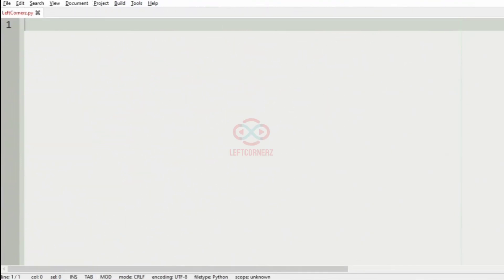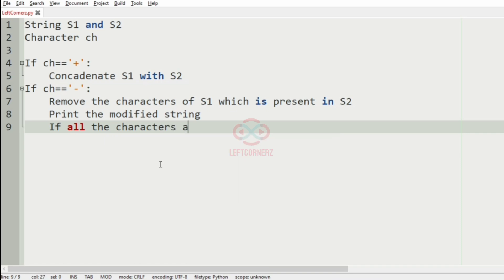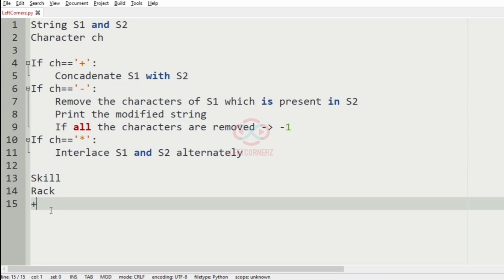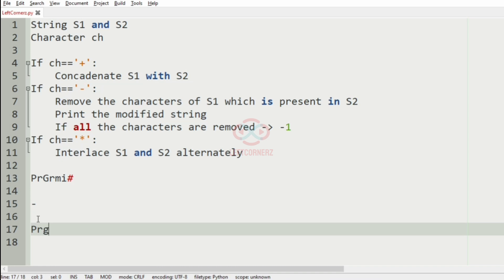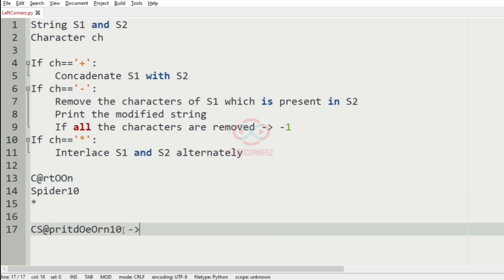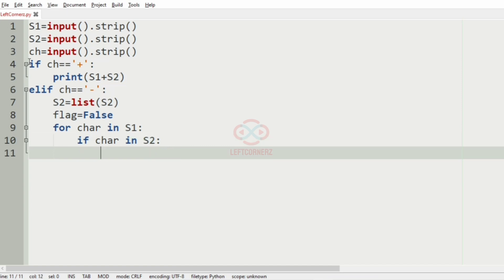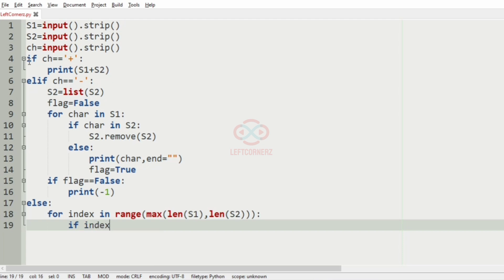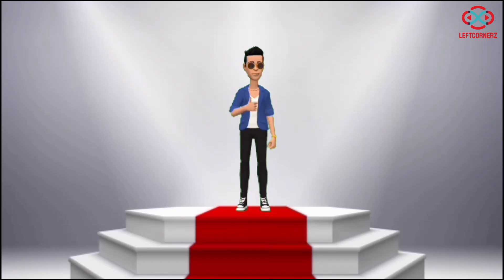skillrack daily challenge logic and solution - concatenate remove & interlace(16-11-2020) [id -4235]